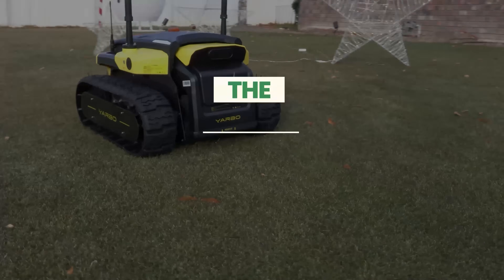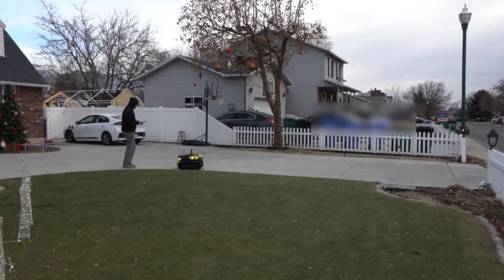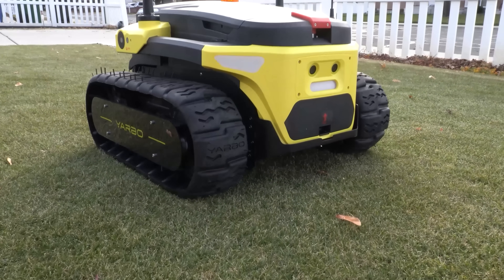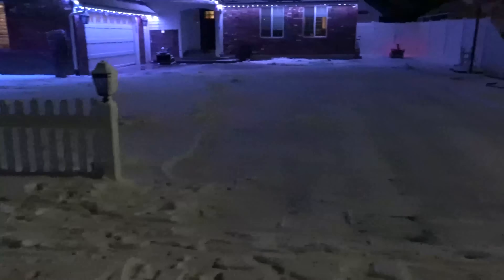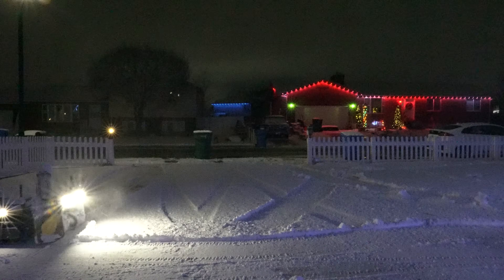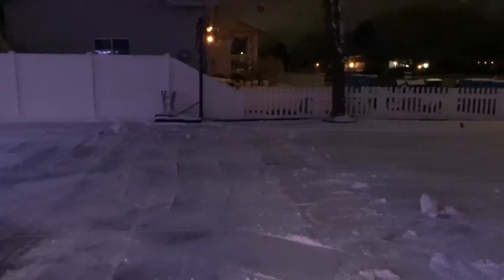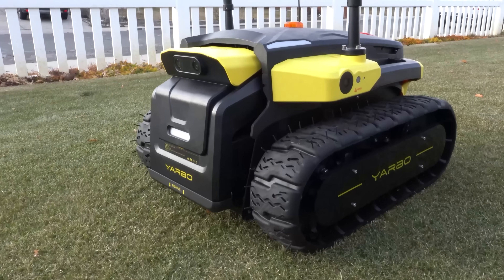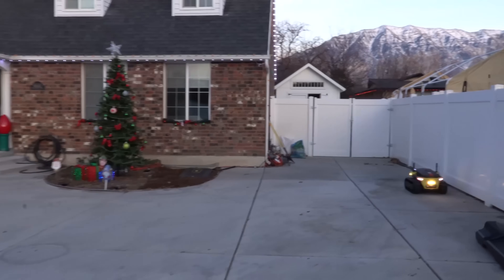Still Manually Blowing Snow Yarbo’s Already Living in 3025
A Robot Snowblower?  I wouldn't have believed it had i not tried it.  Meet the Yarbo 2025 modular robot — a self-driving snow blower that turns winter work into automated dominance. I ran it through thick, wet snow, frozen ridges, and driveway piles to see if this machine can actually replace your traditional blower. Spoiler: it’s not just a snow blower… it’s an entire robotic ecosystem.

Yarbo’s core module connects to everything — the snow blower, mower, leaf blower, and SAM assistant. One brain. Multiple tools. Real power.

It’s Yarbo’s biggest sale of the year!
If you’ve been thinking about getting a yard robot, now’s the time — early birds can save up to $1,200, and I heard you can even get a free Lawn Mower  with the Snow Blower!

• Yarbo 2025 Snow Module
• Yarbo Mower Module
• Yarbo Full Gear List

Watch this test and decide for yourself:
✅ Snow-clearing pattern & throw distance
✅ Control precision via app
✅ Real-time obstacle handling
✅ Battery life in cold temps
✅ Mower and blower modules preview

They said it’s the future of yard work — I tested that claim head-on.

CHAPTERS
00:00 Intro – Yarbo core
00:23 What Yarbo actually is and setup
01:40 Snow Blowing Specs and expectations
02:24 Snow Blowing Test 1st Pass
03:01 Yarbo Snowblower 1st Pass results and what I've learned
06:49 Snowblower 2nd Pass and results
08:01 Yarbo ecosystem modules
09:57 Snowblower module Review (my opinion)
12:49 Yarbo's Universal Body VS Core Module
17:14 Final Thoughts and Outtro

MY TAKE
This isn’t a gimmick — it’s automation evolving. If Yarbo nails reliability, it’s the beginning of modular yard robotics as a real category. Snow today, mowing tomorrow.